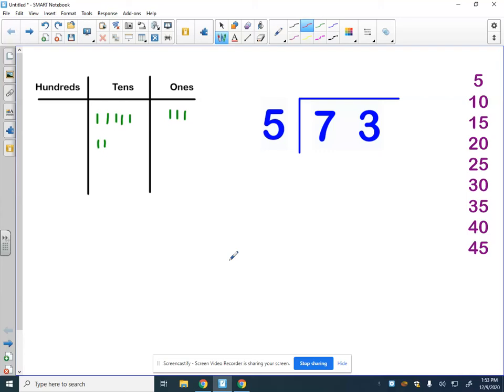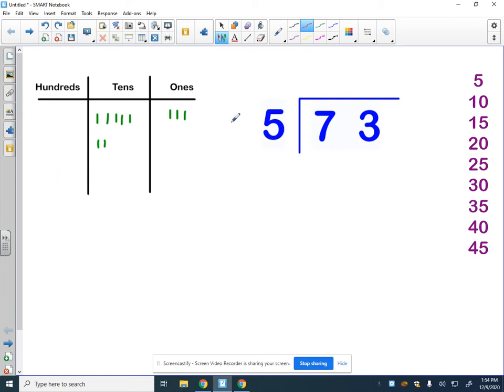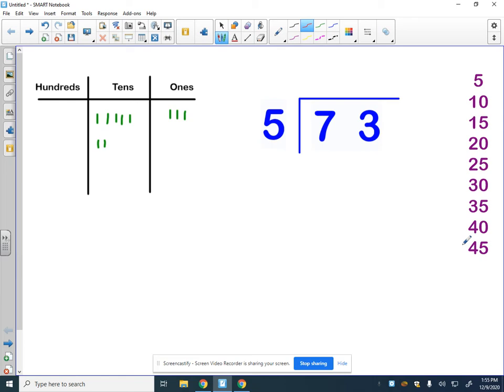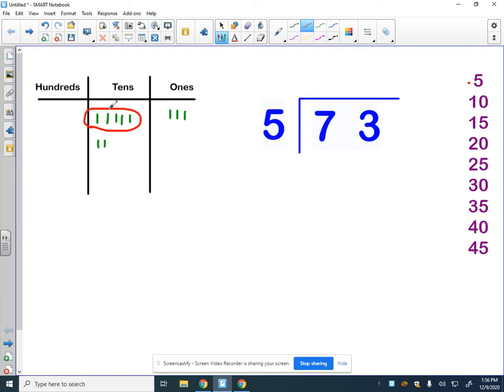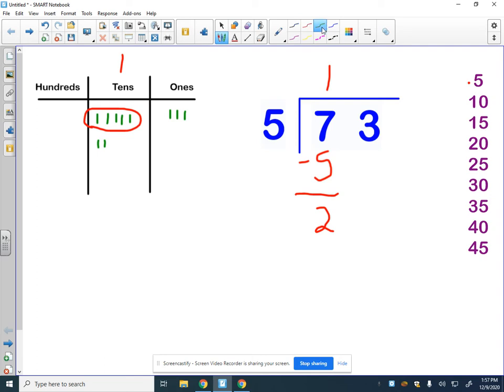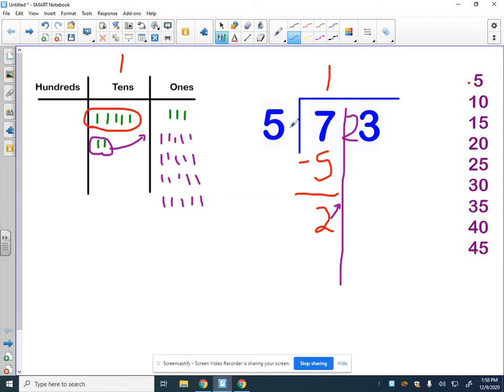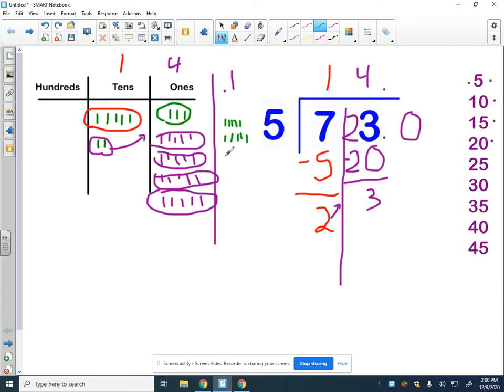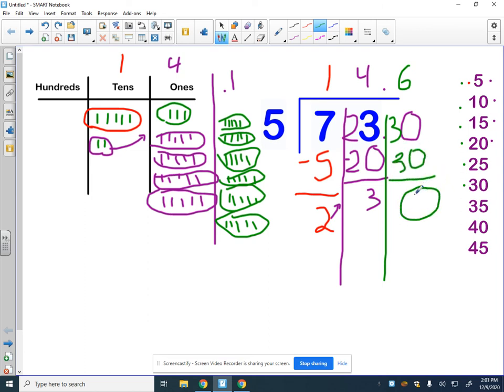Connecting short division to HTO division